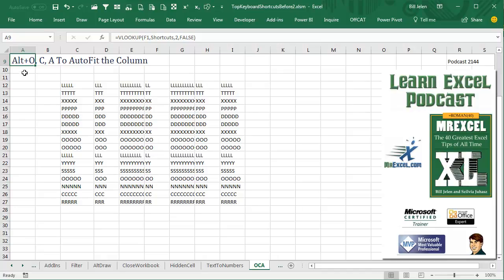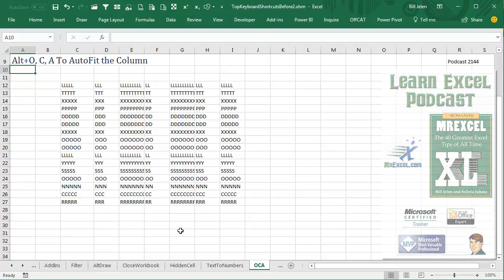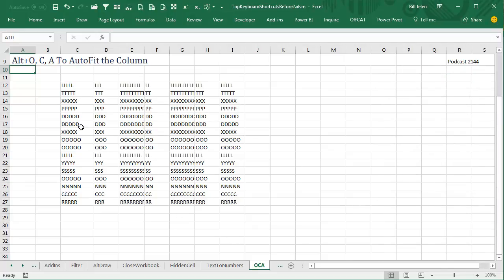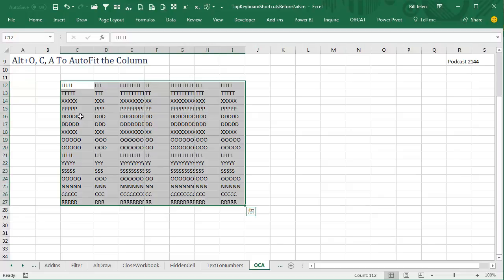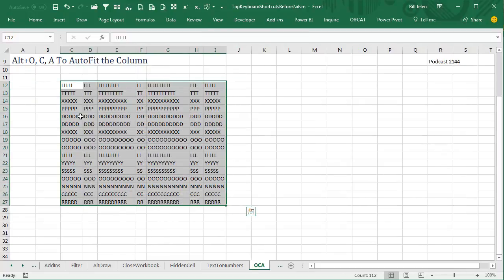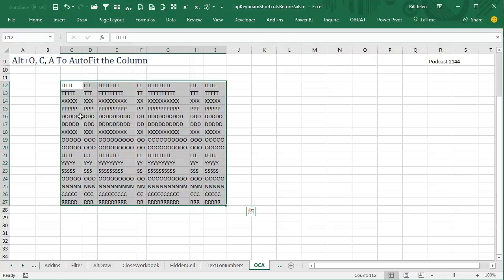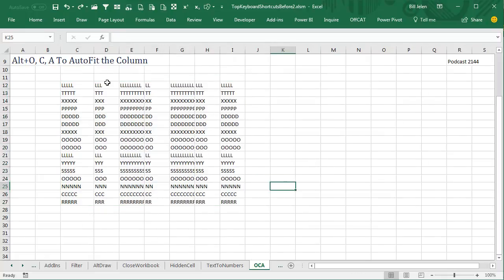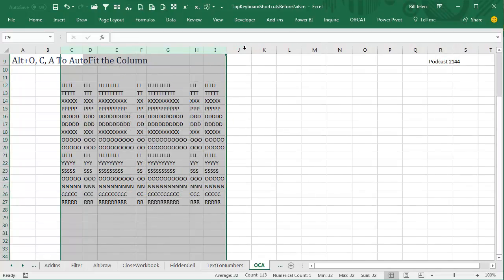Excel - Master Excel's Time-Saving Shortcut for Perfect Column Fit | Empowering Episode 2144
Microsoft Excel Tutorial: Shortcut to AutoFit Columns in Excel.

Welcome to another episode of Learn Excel From MrExcel. In this podcast, we will be discussing a handy shortcut that will save you time and effort when working with varying column widths. Say goodbye to manually adjusting each column to fit the longest value in the column. With the ALT+O, C, A shortcut, you can easily AutoFit all columns in one go.

To use this shortcut, simply select the range of columns you want to AutoFit, and then press ALT+O, C, A. This will automatically adjust the width of each column to fit the longest value in that column. No more tedious manual adjustments needed!

Of course, there is also a mouse shortcut for this task. Simply select the columns you want to AutoFit and double-click any edge. This will achieve the same result as the ALT+O, C, A shortcut. So whether you prefer using keyboard shortcuts or mouse shortcuts, you can easily AutoFit columns in Excel.

Thanks for tuning in to this episode of Learn Excel From MrExcel. We hope this shortcut will help you save time and increase your productivity when working with varying column widths.

how to make a cell fit width on excel
how to make excel cells fit text width
how to set excel to auto fit column width
how to sit the width to autofit in excel
how to adjust column width to fit excel
how to make excel columns autofit width
how to set column width to autofit in excel
how to adjust width in excel using autofit

Table of Contents:
(00:00) Introduction to Excel AutoFit feature
(00:10) Using ALT+O, C, A to AutoFit columns
(00:20) Alternative shortcut using mouse double-click
(00:36) Clicking Like really helps the algorithm

Microsoft Excel Shortcut to AutoFit Columns in Excel
Alt+OCA
or mouse method